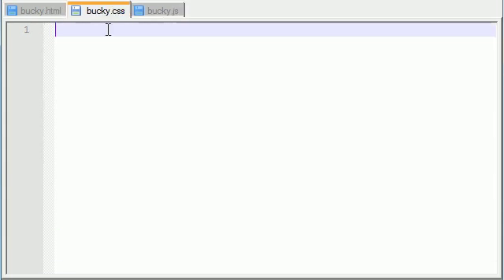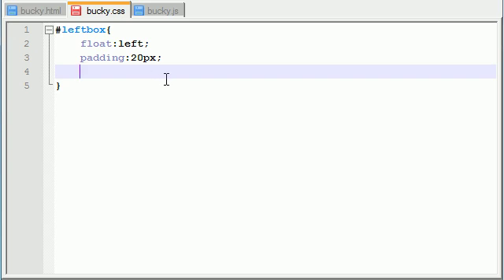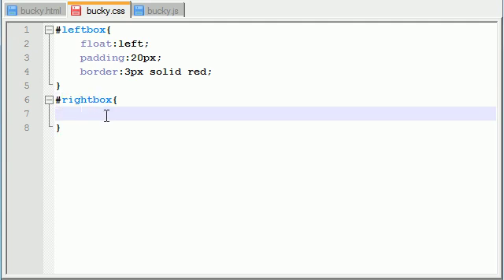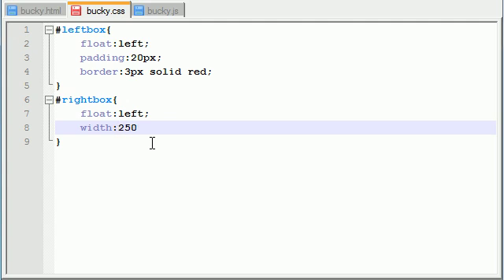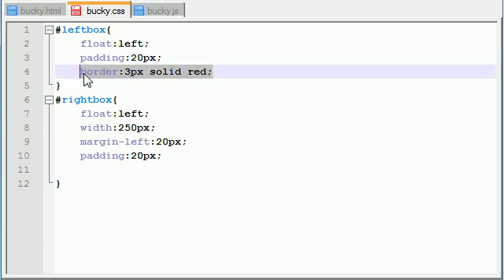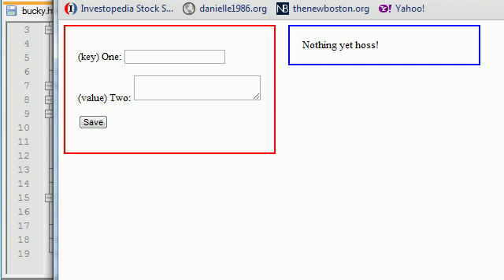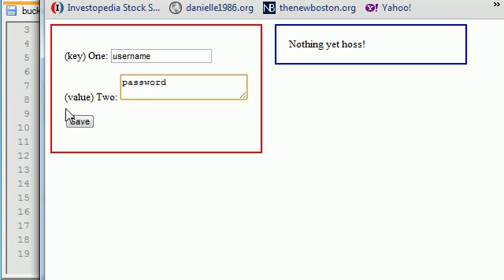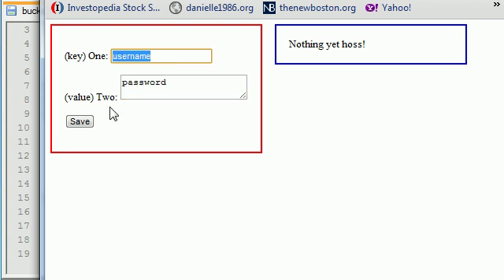HTML5 Tutorial - 49 - Making the Web Storage Program Pretty